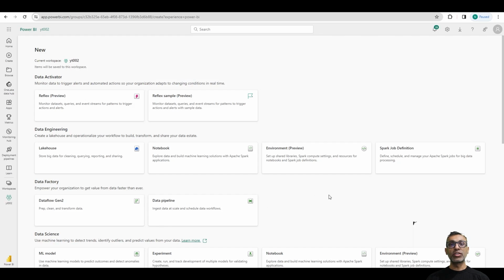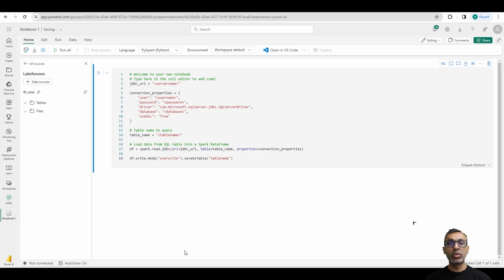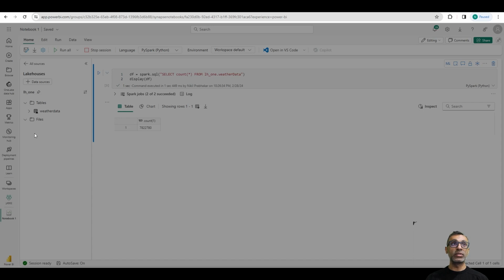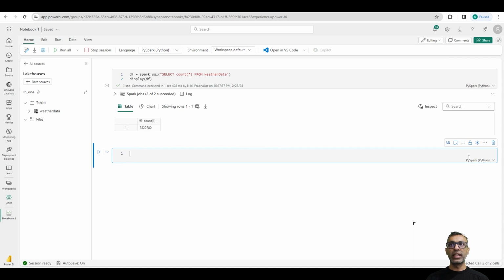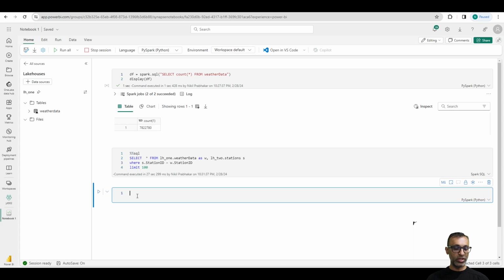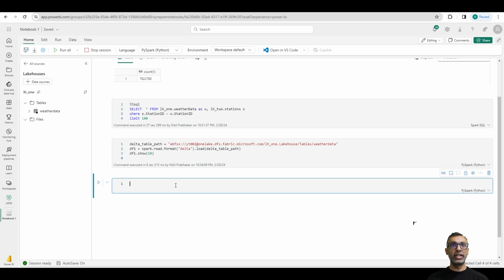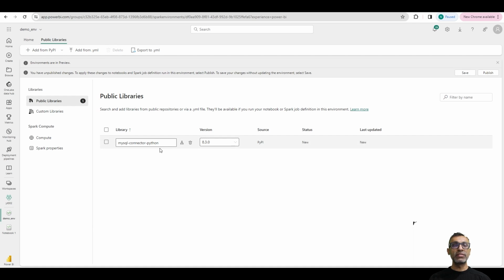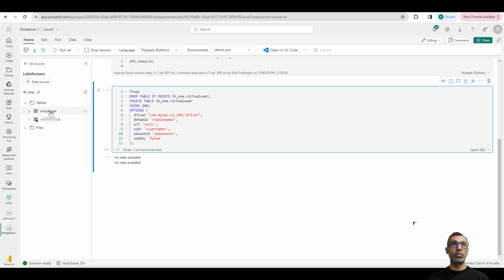Getting Started with Notebooks in Microsoft Fabric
Want to learn the ins and outs of using Notebook in Microsoft Fabric... you are in the right place. We will talk about:
 - Using Notebook across Lakehouses and Workspaces
 - Configuring an environment
 - In-line libraries
 - Virtual tables
  - And more...